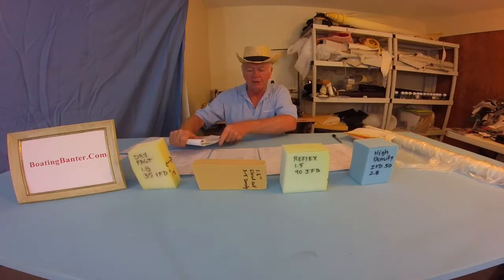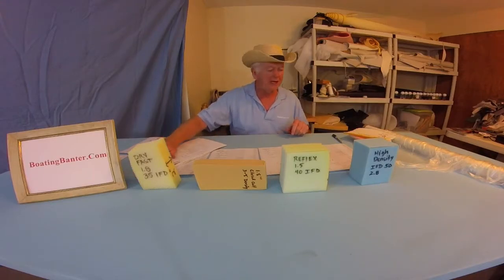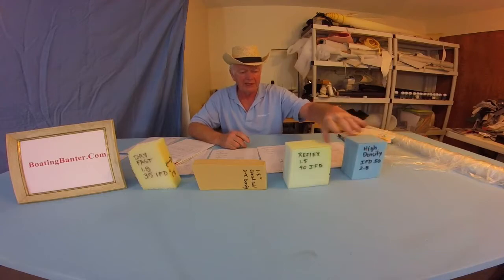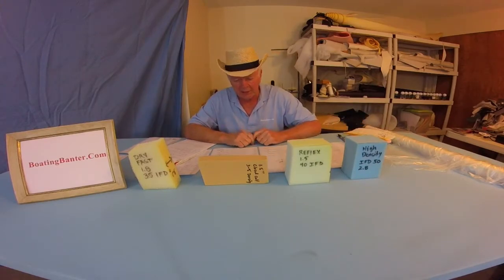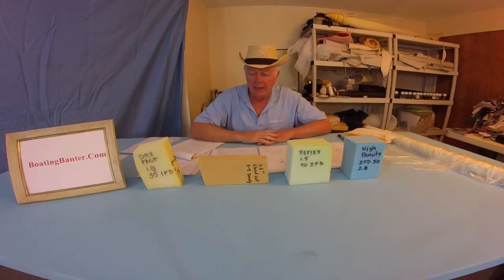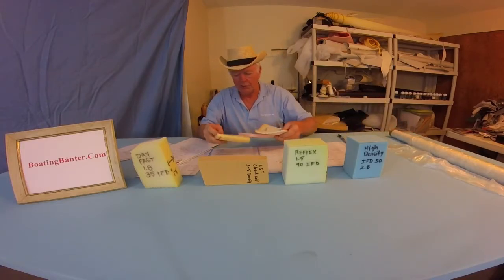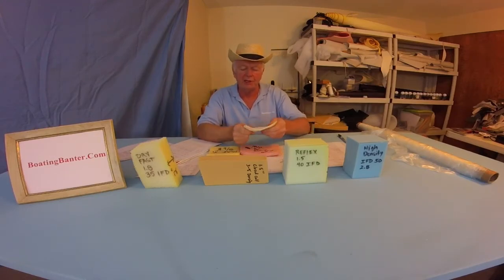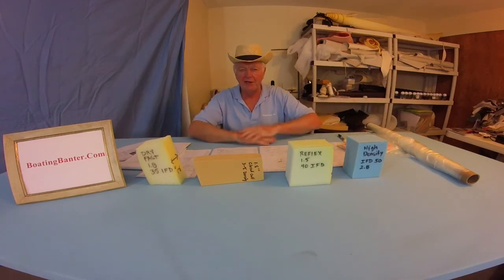Boat Upholstery Chap 38 Marine Foam Review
BoatingBanter series continues with a review of marine grade foams used in re-upholstering boat furniture. This is an overview of the various foams available and there features and recommended uses.